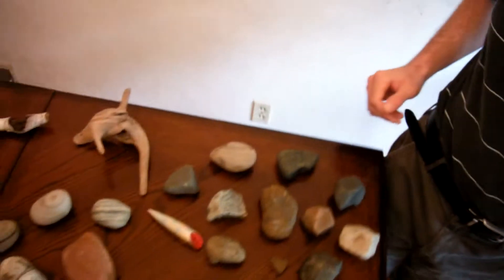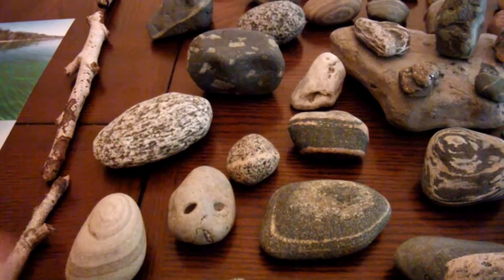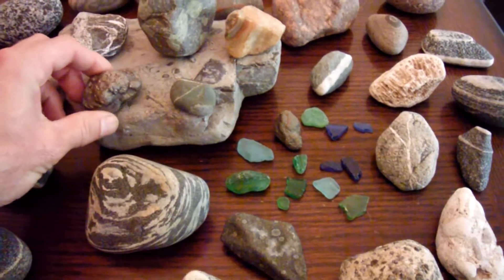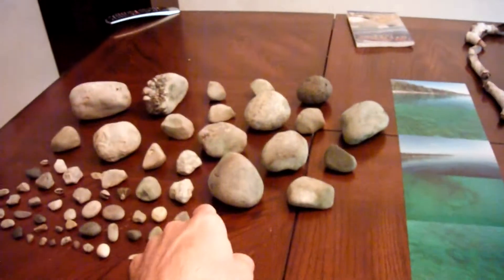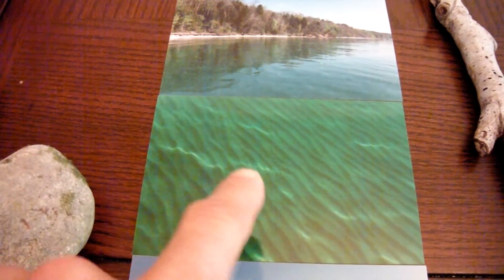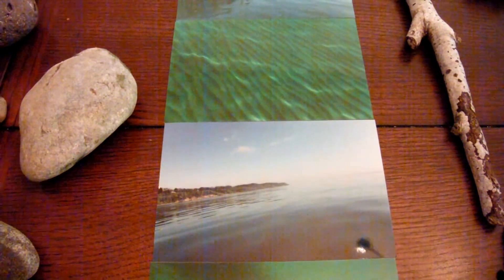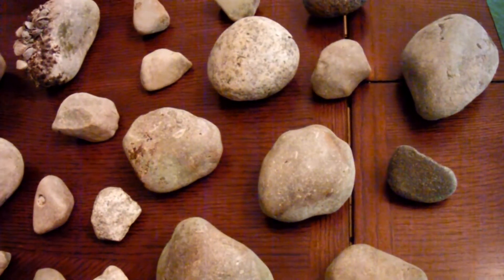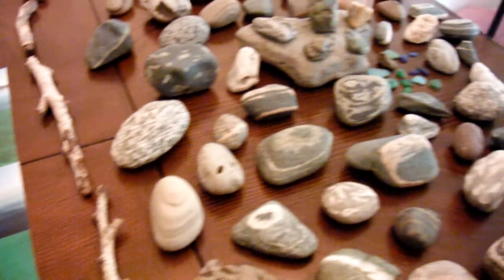Draining the Great Lakes Part 4 (rocks and minerals)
Lake Michigan rock collecting